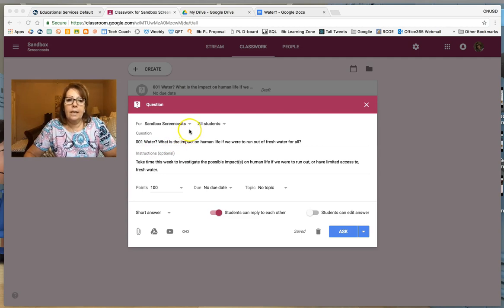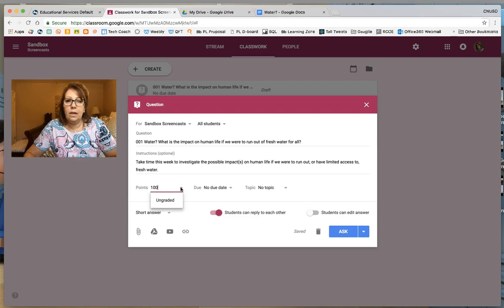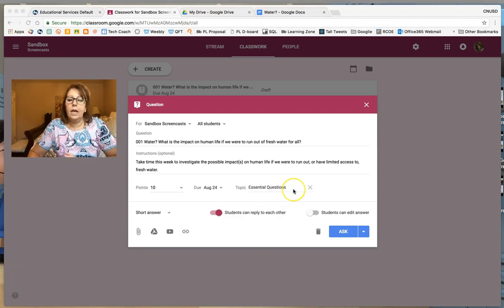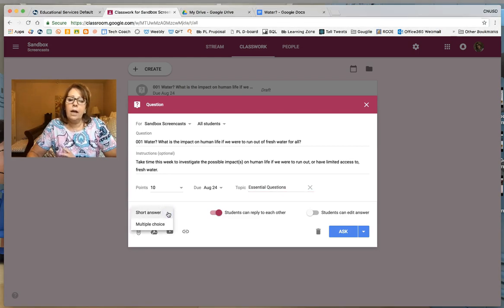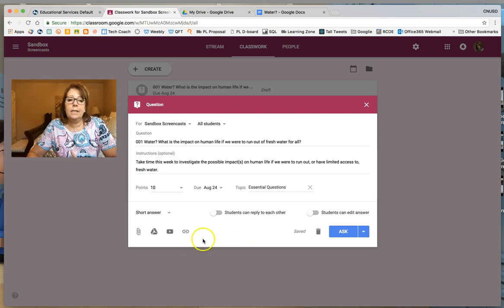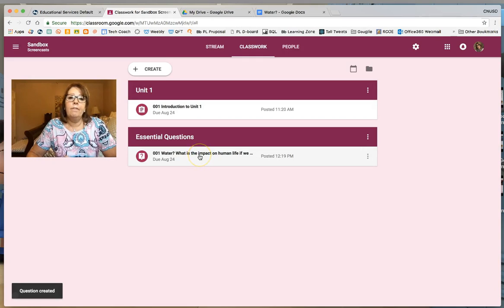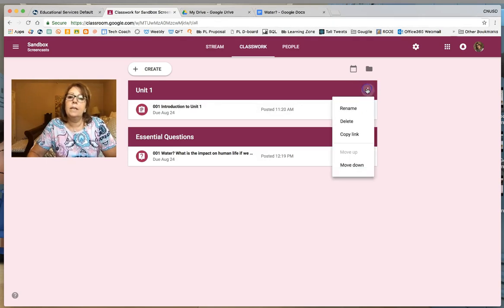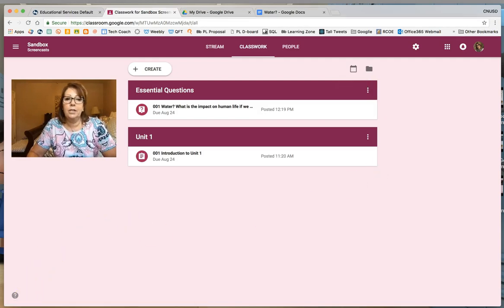Ask Question in Google Classroom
Ask a Question in Google Classroom